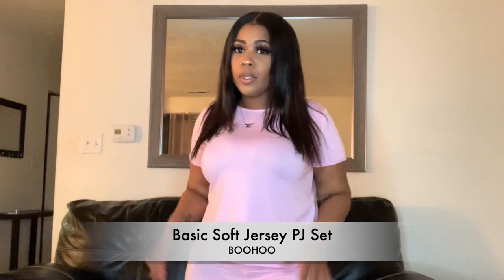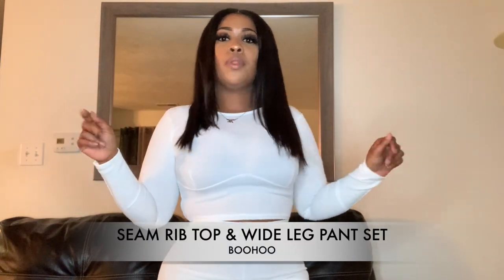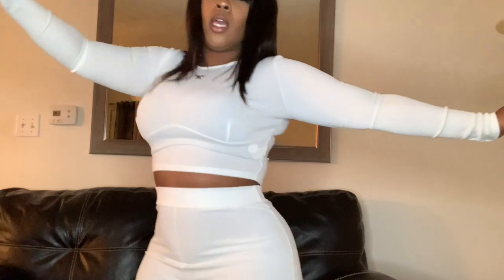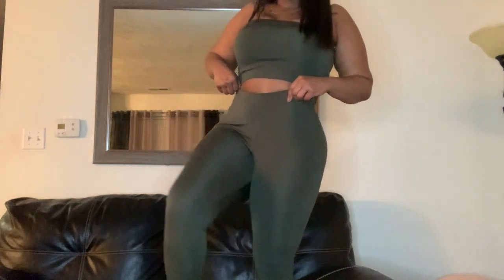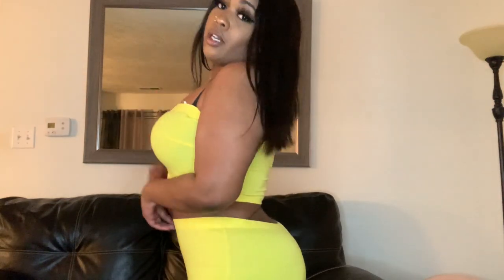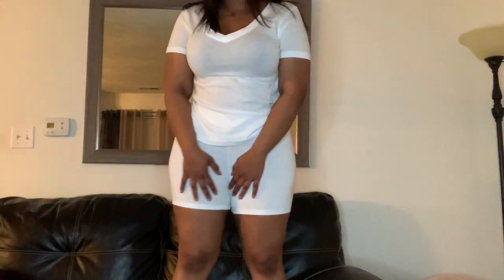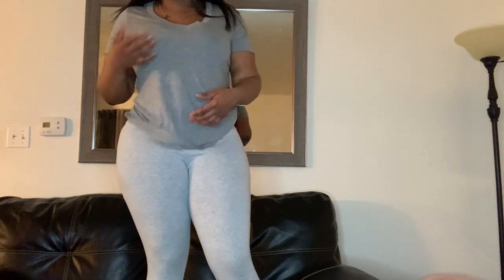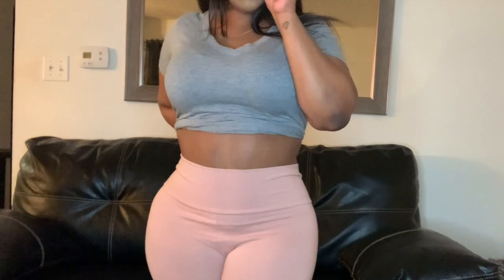FOREVER 21 & BOOHOO LOUNGEWEAR HAUL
Curvy Girl Loungewear TRY On! You can still be curvy and cute! In today's video I am doing a loungewear try on. These outfits are def Netflix and chill approved! These items are simple and cute and will keep you comfortable! If you like to look cute but chill at the same time then this is the video for you!

Stay ready sis so you don't have to get ready! 😍

@ Pretti_Rissa